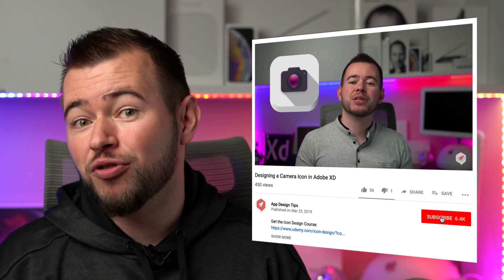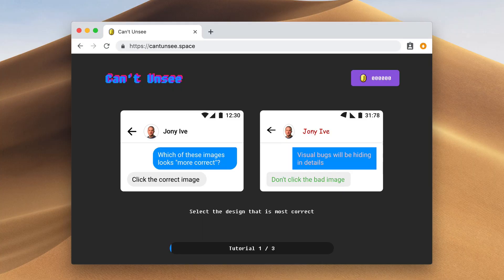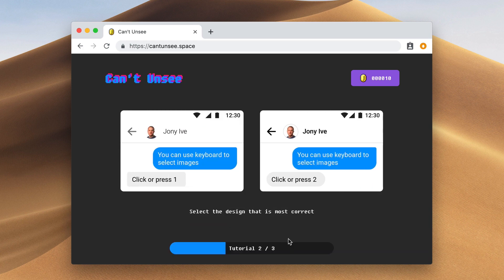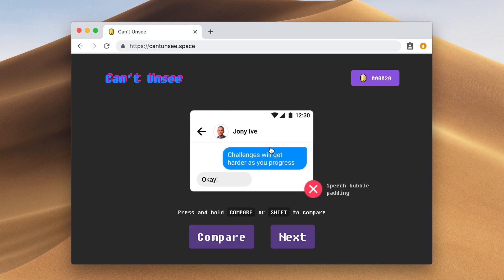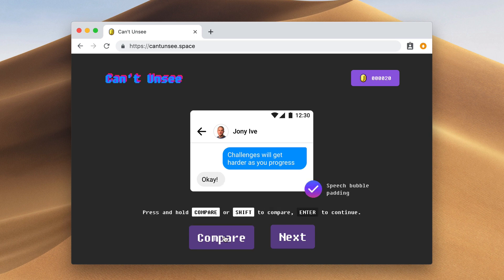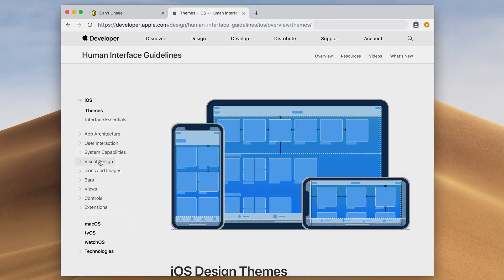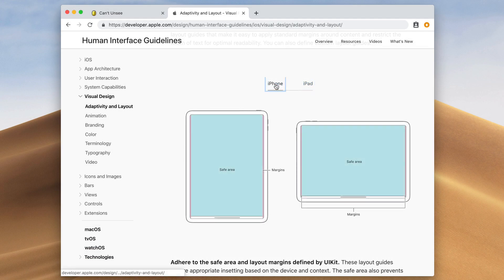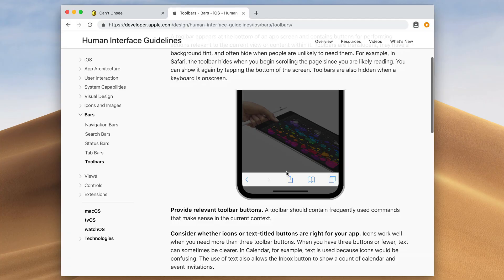Learn IOS design guidelines with this fun game, Can't Unsee!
Can't Unsee is a web game that let's you pick the correct design choices for iOS. The better you do, the higher your score gets!